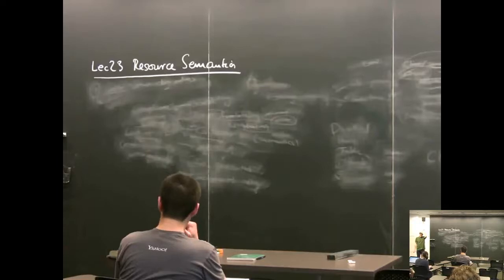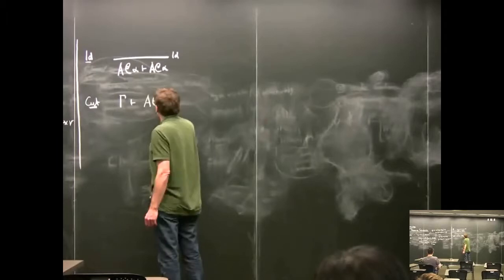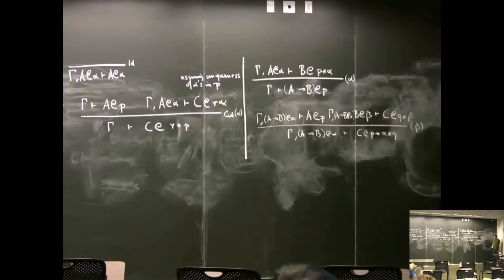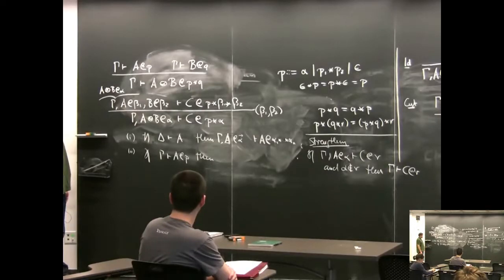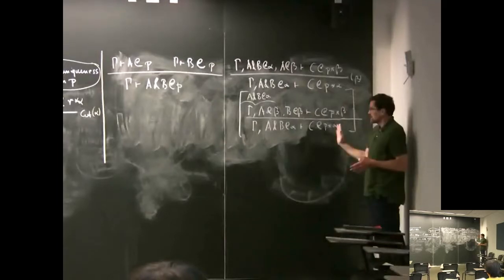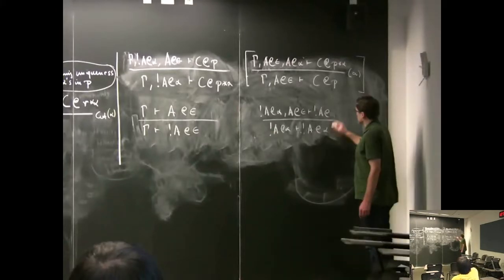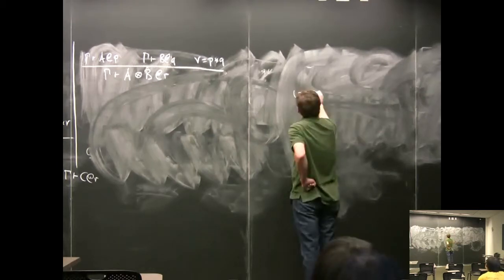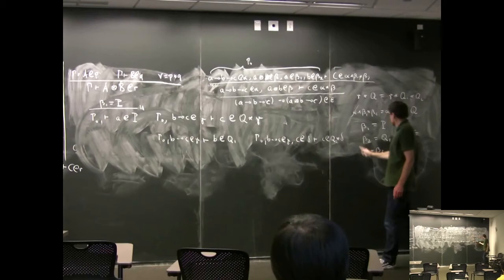Frank Pfenning (2012) - Linear Logic Lecture 23